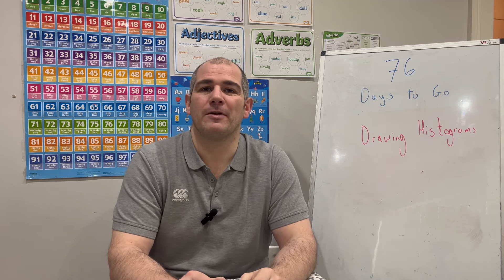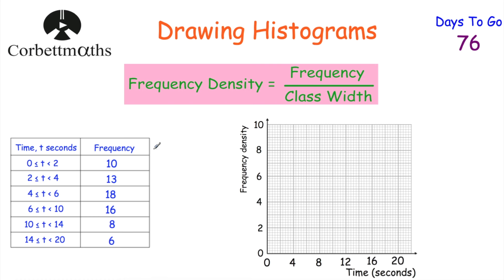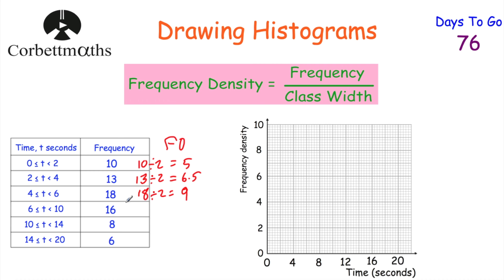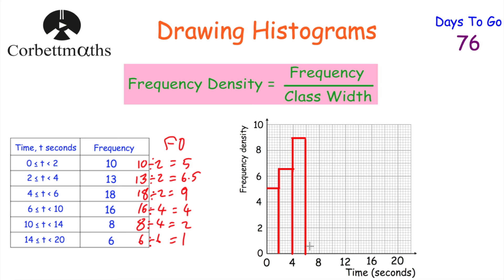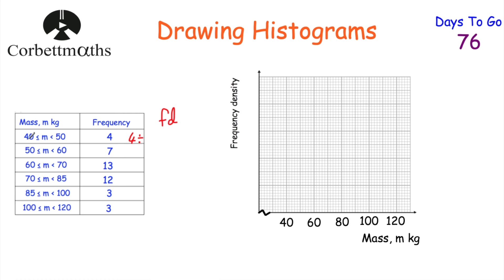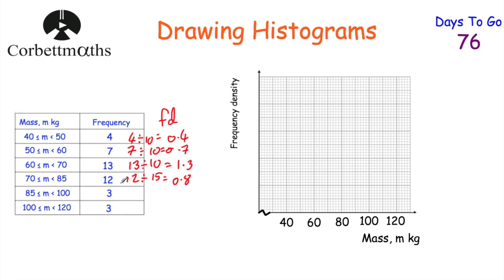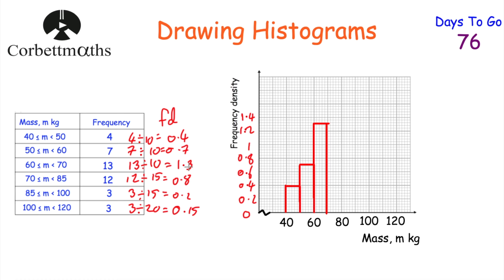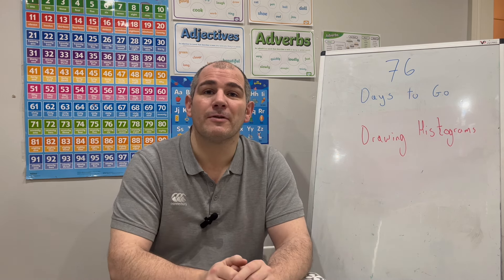GCSE Higher Revision - 76 Days to Go - Corbettmaths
Today we are focussing on Drawing Histograms.

00:00 - Intro
00:45 - Drawing Histograms
04:30 - Your turn
08:26 - Summary